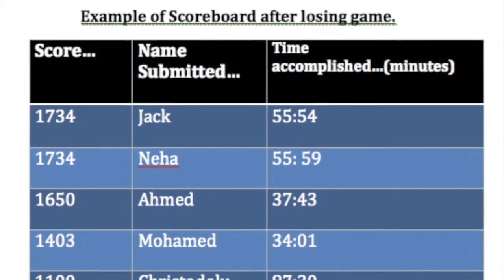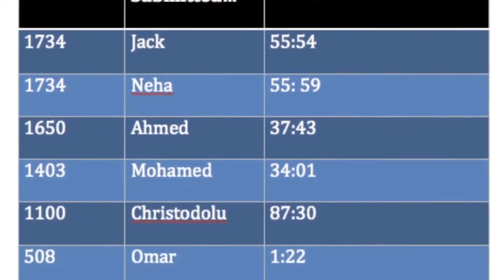;System Technology Game Design